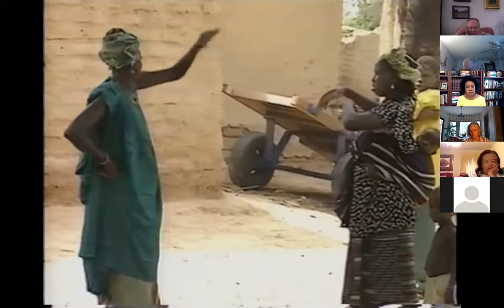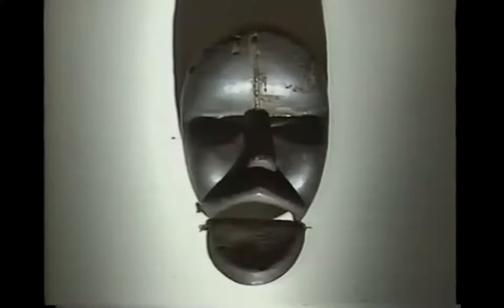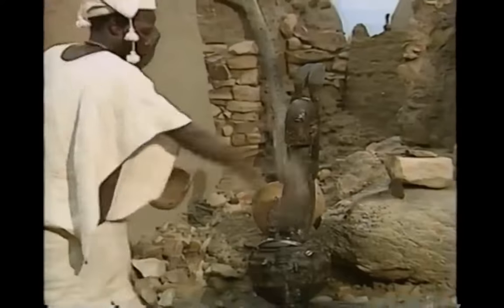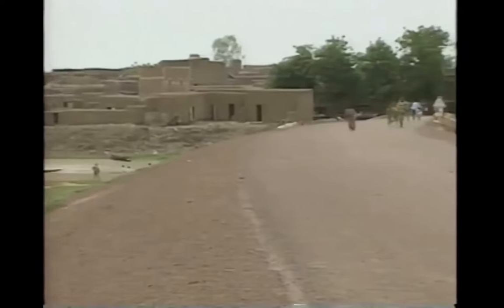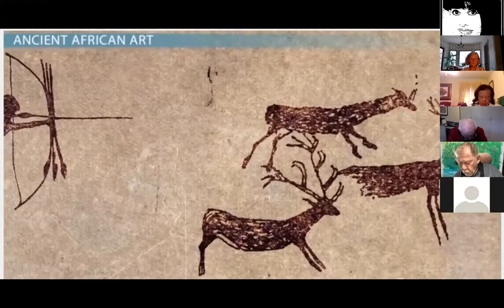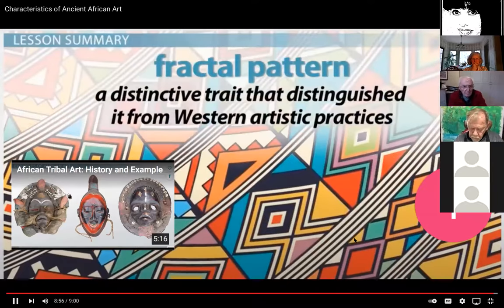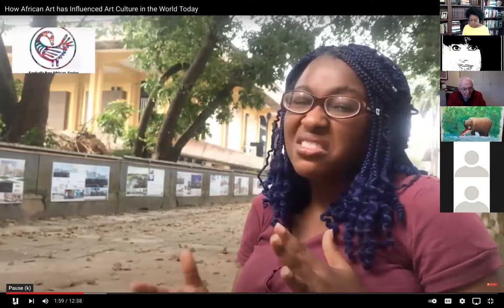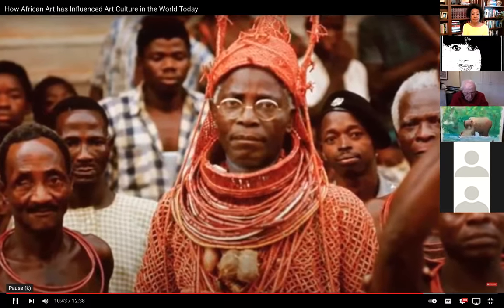Inspirations for Art (March 7, 2022)